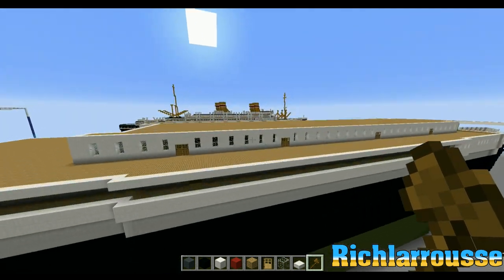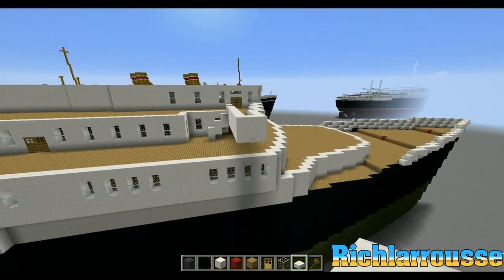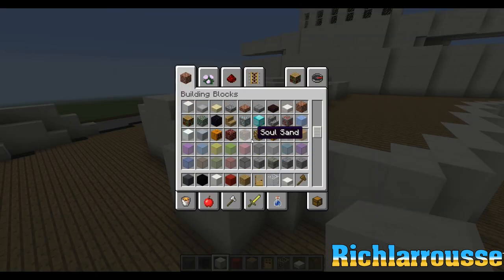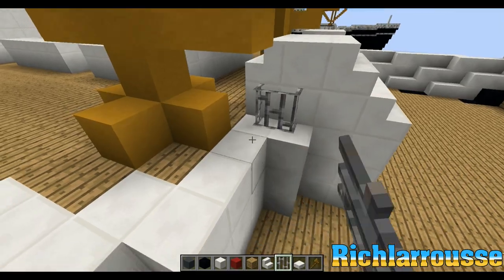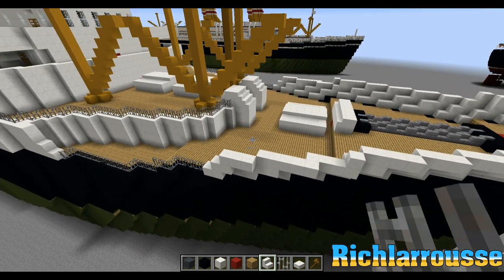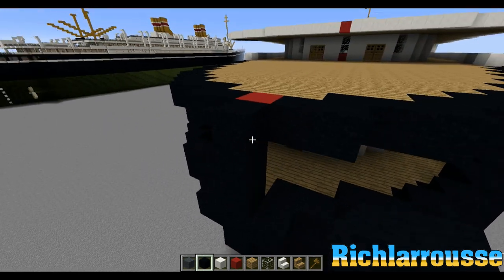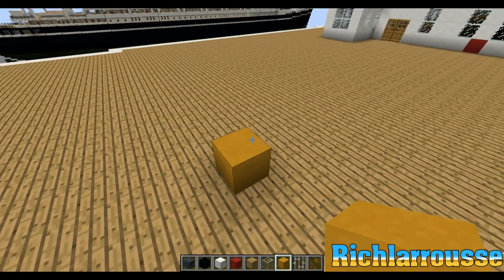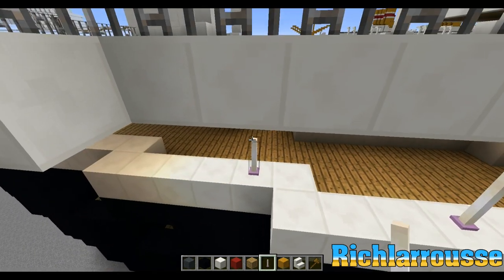M.S. Batory, Minecraft Tutorial #4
Part 4 of our Minecraft ship tutorial on how to build the Polish ocean liner M.S. Batory.

Part 4 sees the construction of the ships top deck superstructure, Forecastle details, cranes and masts,

Part 5 will focus on the ships Funnels, lifeboats and other finishing touches.

M.S. Batory was an ocean liner of the Polish merchant fleet, named after Stefan Batory, the sixteenth-century king of Poland. She was the sister ship of the MS Piłsudski. Following wartime service for her country, mainly under the British Admiralty, she became in 1947 the pride of the Polish Ocean Lines and the Polish merchant fleet.

Richlarrousse
2020